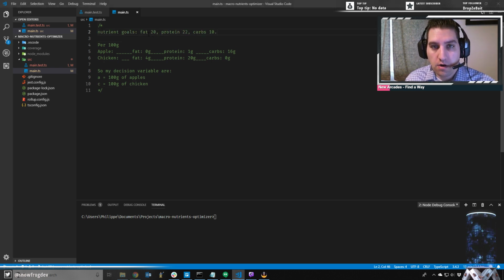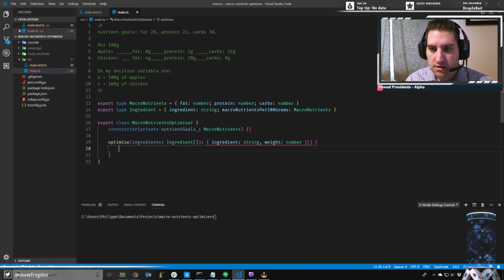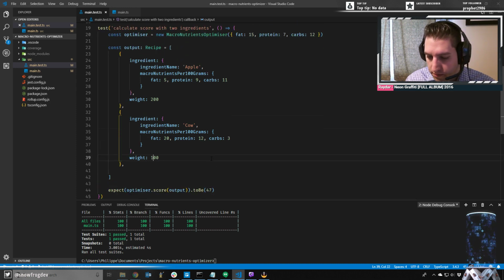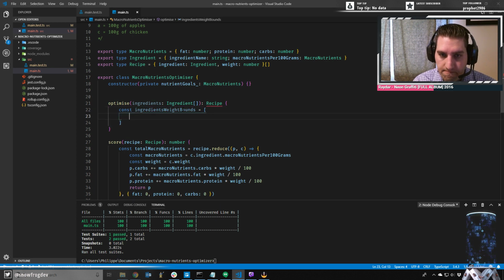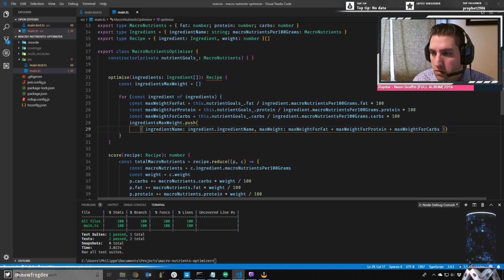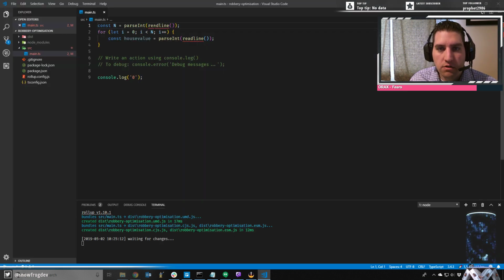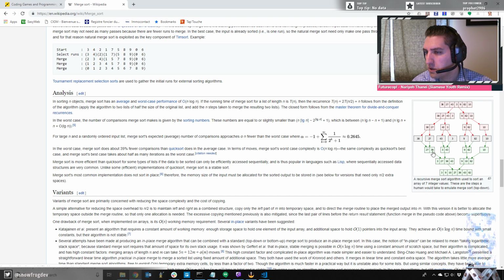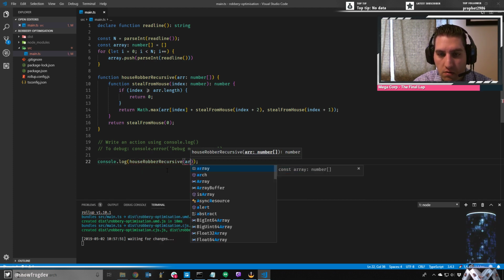100DaysOfCode working through codingame.com puzzle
Doing more thinking than coding in this one. Working on some hard puzzles -- Watch live